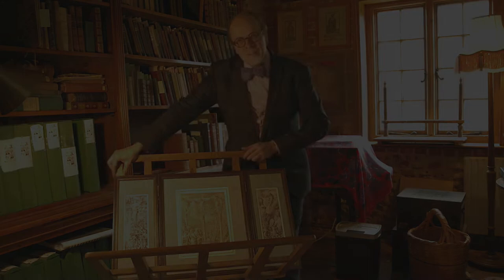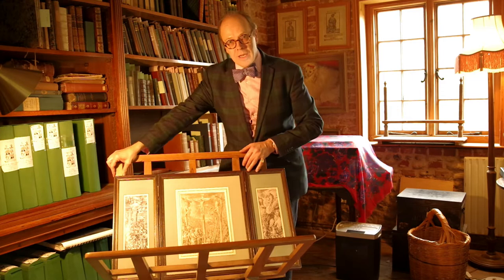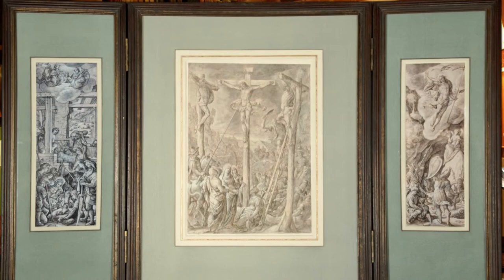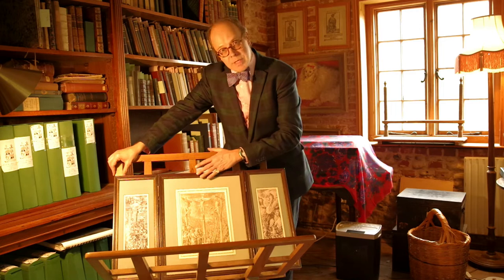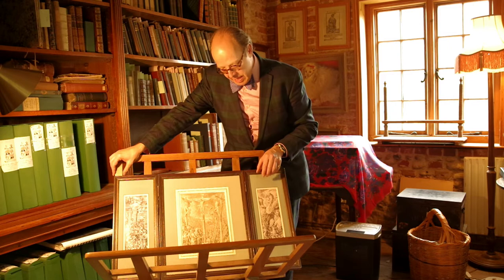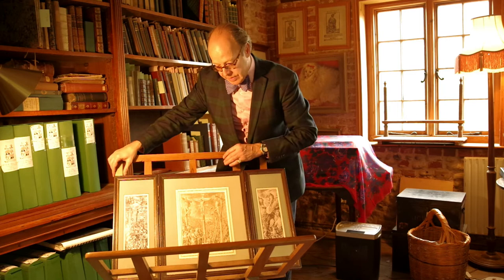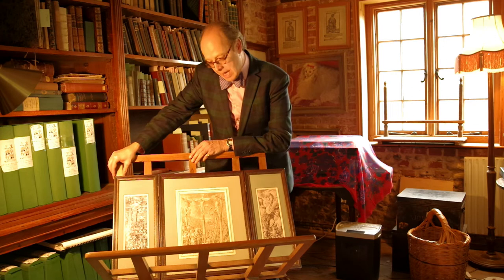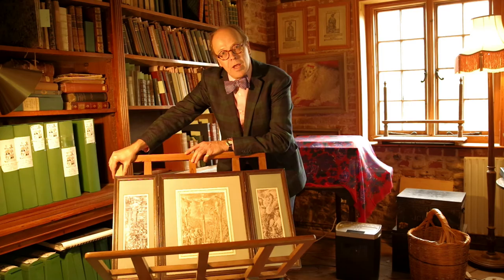Video of Crispian Riley-Smith for Master Drawings New York 2021 digital event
Crispian Riley-Smith explaining the important Hans Bol drawing.
Our drawing, plus the two side ‘panel’ drawings in the Rhode Island School of Design, Providence and The Frits Lugt Collection, Paris, are for a painting in a private German Collection. The differences between the three drawings and the painting are quite marked. In our drawing of The Crucifixion the top of the composition is not rounded like an arch, as in the painted version in Germany. However the key elements are the same, the positioning of the three crosses, the two lances (though in the painting a third has been introduced), and the overall location of the figures. The location of the Three Maries at the foot of the Cross are similar, however the internal positioning of the figures is quite different. This is certainly to be expected, especially due to the fact that the picture in Germany has been dated by Franz to twenty years later, the year of Bol’s death, 1593. There are other changes between the drawing and the painting, for example the ladder in the drawing has been removed from the painting, and there are changes to the fighting figures in the background, and the townscape has been flattened in the painting, whilst in the drawing the
town is on a hillside.5

The changes between our drawing of The Crucifixion and the painting are also repeated in the other drawings for this triptych. In the drawing of the Adoration of the Shepherds in the Frits Lugt Collection in Paris the changes between the drawing and the painting are significant. The whole composition in the painting has been spread out horizontally. This is not a surprise since the drawing only measures 98 mm in width. In an interesting note aside the two drawings in Paris and Providence measure 98 mm each in width, whilst our drawing is 198 mm in width. Therefore it seems likely to assume that all these three drawings came from the same batch of paper, and the Paris and Providence sheets were just cut in two. Moreover the height of all three drawings are exact, the Paris and Providence sheets are 273 mm in height, and our drawing is 273 mm in height. Back to the drawing in Providence and the painting in Germany, the wooden structure in the drawing has been removed and the whole expanded and extended. The figure group has also been expanded, however the key elements are the same and the shepherd on left of the drawing holding his hat is repeated in almost the same position in the painting.
The composition of our drawing was one that Bol was keen on since we know of three other versions in gouache. One in the Rhode Island School of Design, Providence, a second in the Szépmüvészeti Museum, Budapest, and the third in a private collection in England. Emily Peters has recently pointed out that our drawing probably served as a preparatory drawing for the gouache in Providence.
Hans Bol, born ‘of good descent’, two paternal uncles being painters, was trained in the Malines tradition of ‘water-verwers’ (water-painter) or ‘doekschilders’ (canvas painters).  According to his compatriot, fellow artist and biographer Karel van Mander (Schilderboeck, 1604), Bol was apprenticed for two years to an ordinary local canvas painter when he was 14 years old.2 After that he travelled in Germany, first staying in Heidelberg for two years, eventually returning to his native city of Malines in 1560. There he was enrolled in the painters guild in 1560 or 1561. Bol settled in Antwerp in 1572 after Malines had been taken and plundered by Spanish troops trying to regain control in the low countries after the waves of revolt and iconoclasm. He joined the Antwerp guild of St Luke in 1574, together with his younger brother Jacob (or Jacques) and received citizenship a year later. When the city on the river Schelde also came under siege, surrendering the year after, he was one of the many artists from the Southern Netherlands who fled the Spanish oppression and sought their fortune in the free province of Holland. In 1584 Bol travelled to the North, following his brother Jacob, who went to Dordrecht in 1578. By way of Bergen op Zoom (where he had been before, around 1579-80), Dordrecht and Delft, he finally arrived in Amsterdam around 1588, and died there in 1593.